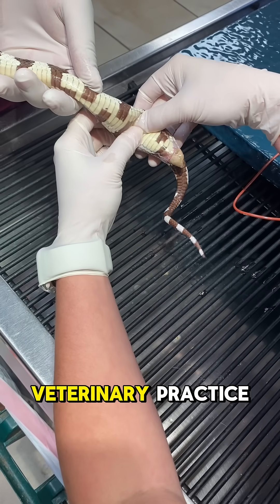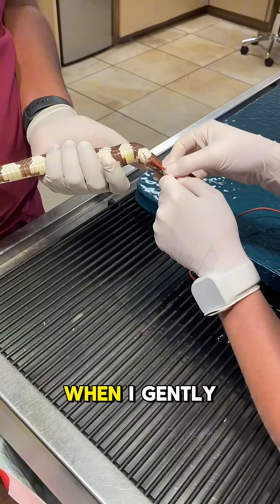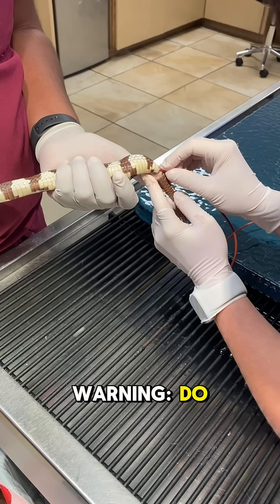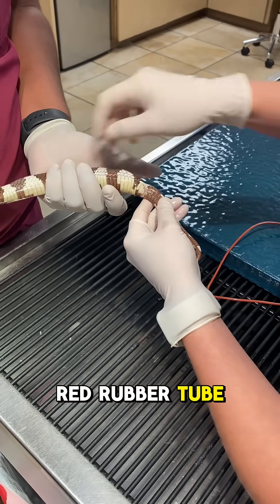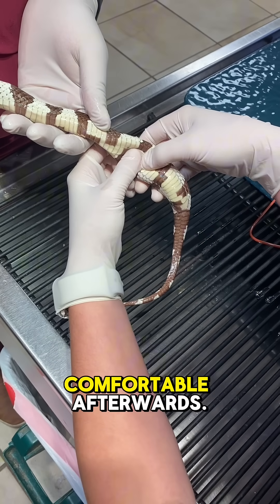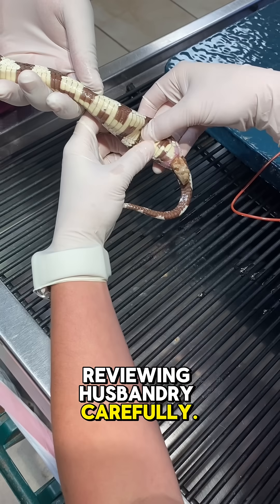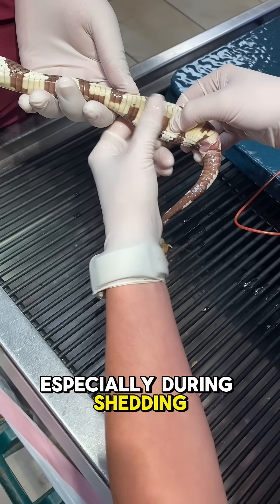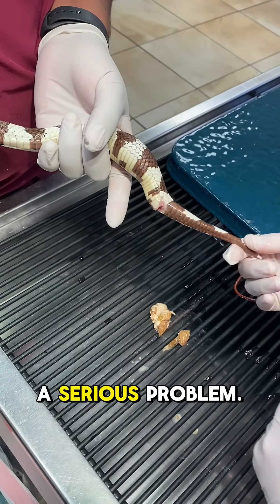Constipation in Reptiles and Performing a Snake Enema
For Reptile Awareness Day, we’ll be learning about constipation in snakes! 🐍

💩 If you suspect your snake is constipated, your vet may perform an x-ray to confirm suspicions, and perform an enema in order to soften the stool and allow for the passage of excrement.

⚠️ Do not try this at home, as it can easily cause harm such as cloacal prolapse in inexperienced hands. And don’t do this without confirming that it actually is constipation, as I’ve seen an owner harm the snake while trying this when in fact the snake actually had a tumor!